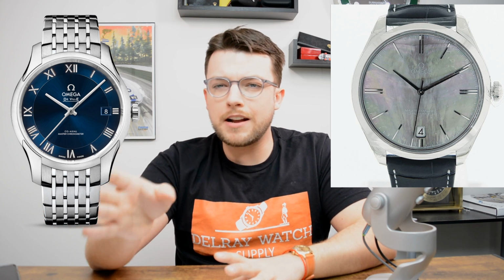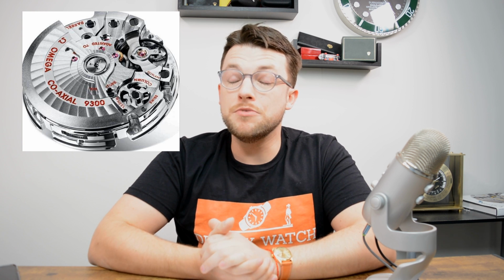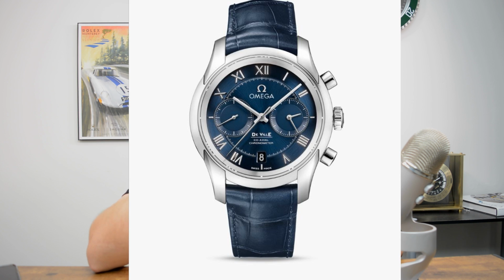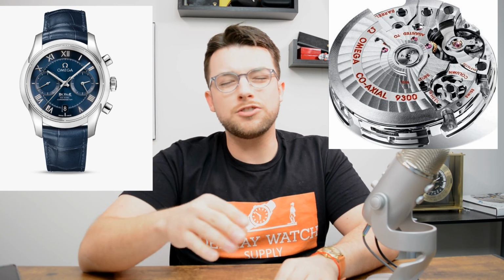⌚ AMAZING WATCH No One Wants ! - Buy These Omega Watches and Thank Me Later !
As I sat down at my desk, in my office, and contemplated video ideas, I saw a tab still open in my Google Chrome browser. What was this?

 ...Ah yes, a time-tested watch collection from Omega SA, that no one buys or gives a Sh*& about.

Why don't they buy these? Is it their style? Function? Intended use? - or perhaps something more (or something less) ...

Come with me on this journey as I unveil for the first time ever an Omega collection that's been out for 60 years that no one knows or  cares about- except for me. Though, you should.

-John P